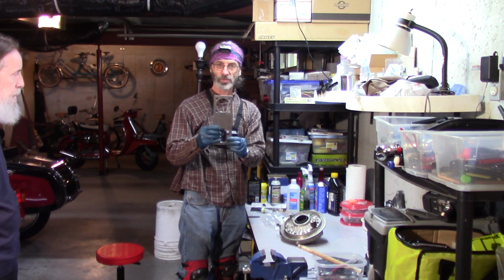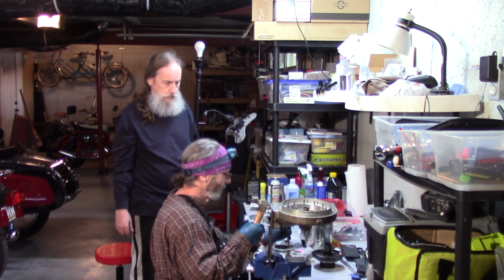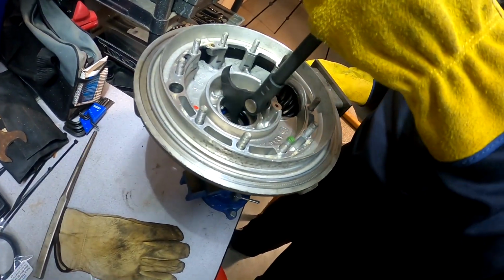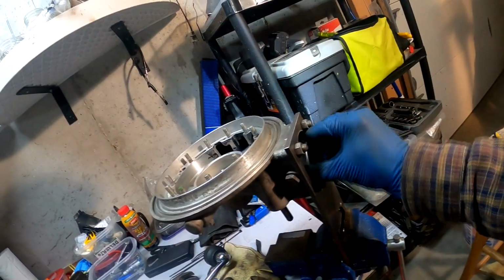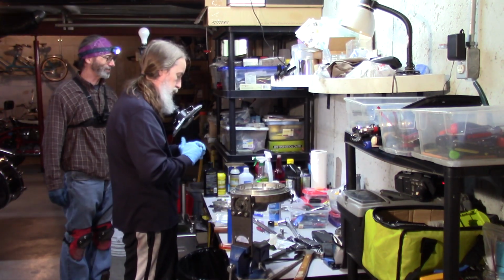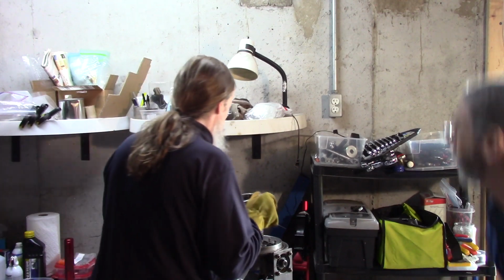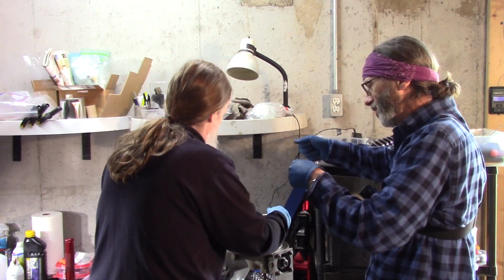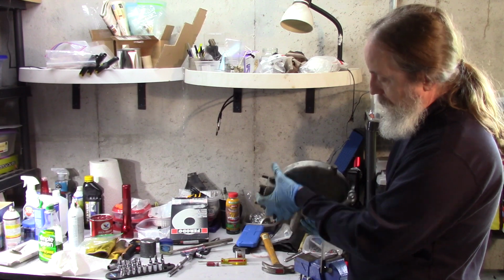RDH Racing Sidecar Episode 7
RDH Garage building a vintage racing sidecar with Hellbenders Racing Team.
BMW Airhead R75 is the motorcycle.

We disassemble and reseal the final/rear drive.